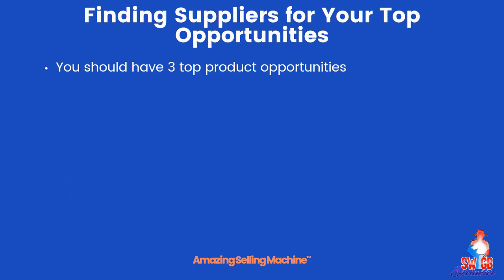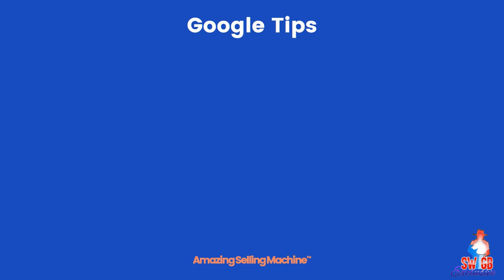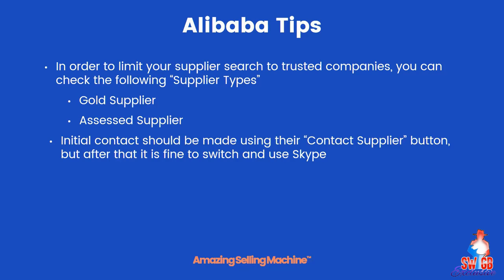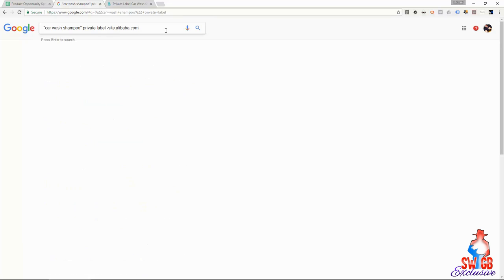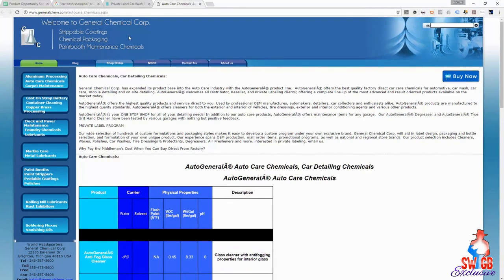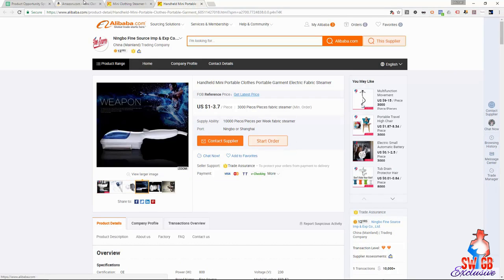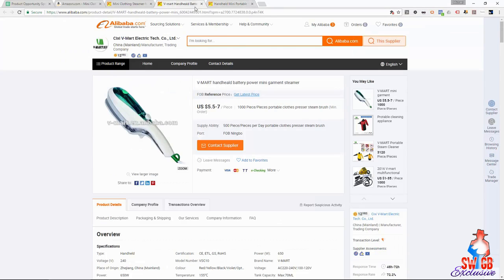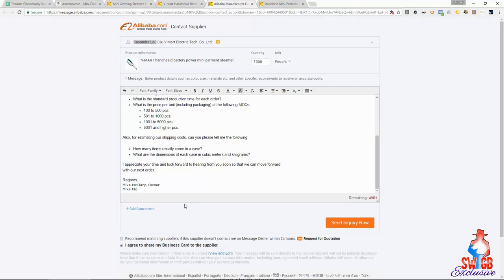2 5 Finding and Contacting Suppliers